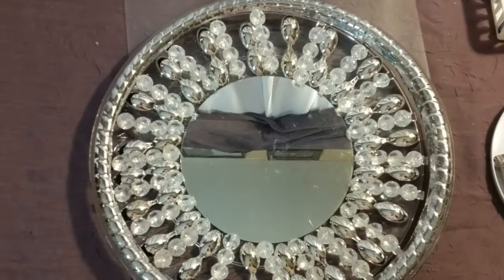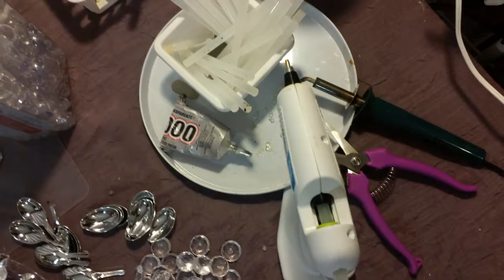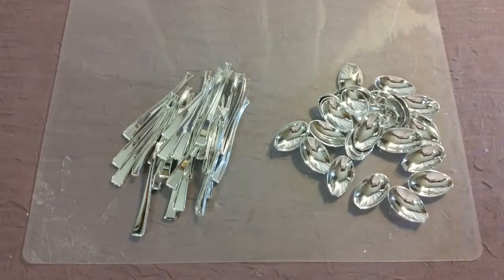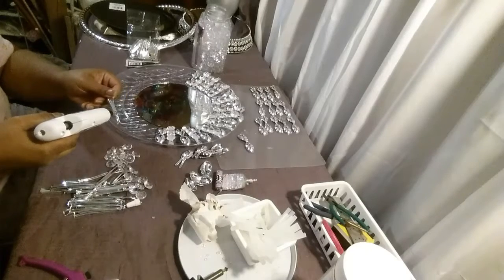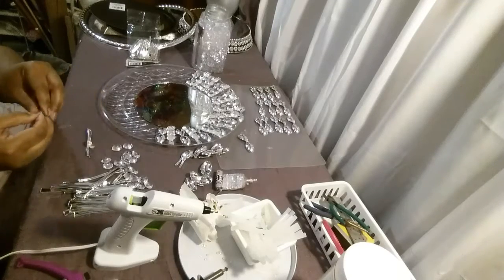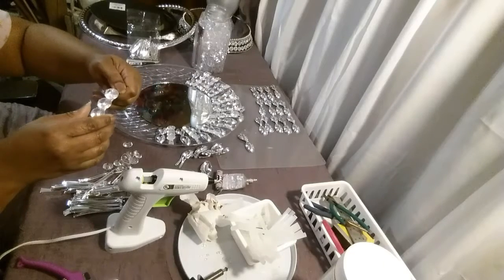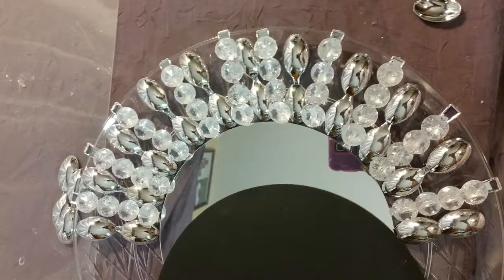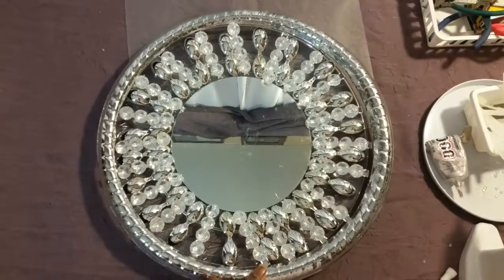Decorative mirror /wall decor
Decorative mirror using some of dollar tree items.